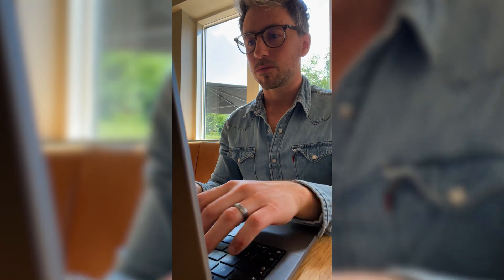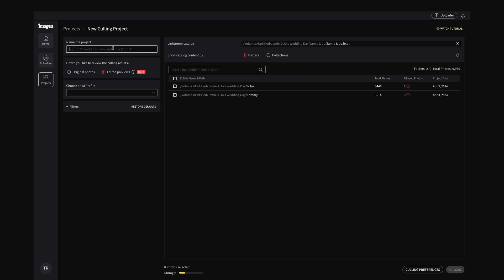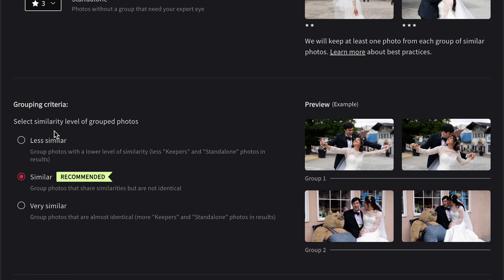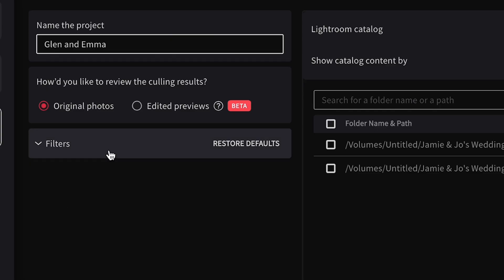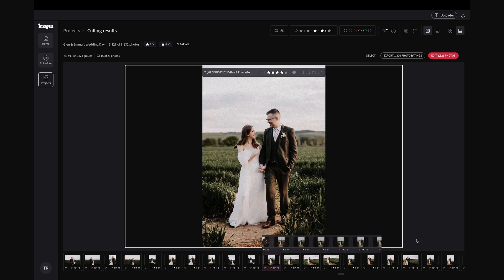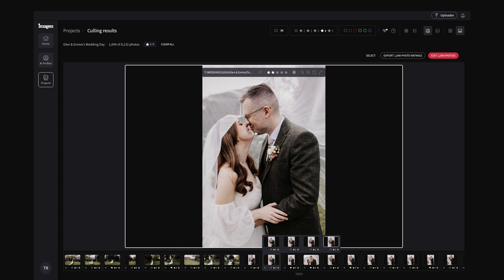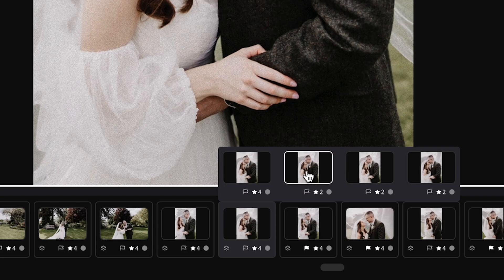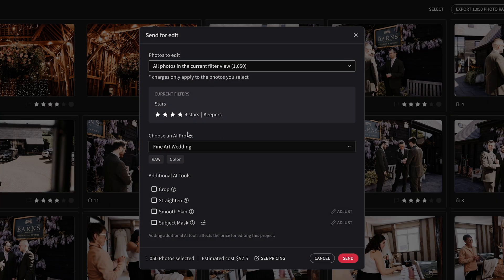The AI That Sped-Up My Photo Culling Workflow: Meet Imagen Culling Studio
Does spending endless hours sifting through thousands of photos after a wedding or event sound familiar?

Today I'm testing the brand new Imagen Culling Studio that can make this lengthy manual culling process a thing of the past. Thanks to its smart AI algorithm, this tool can make your culling process much easier and quicker!

In this video, I'll explore and put the powerful features of Imagen's AI photo culling software to the test, including the 'cull after edit' approach and seamless workflow integration.

Give it a try while it’s free for subscribers and let me know how it worked for you. Here’s a jumpstart from me to you: